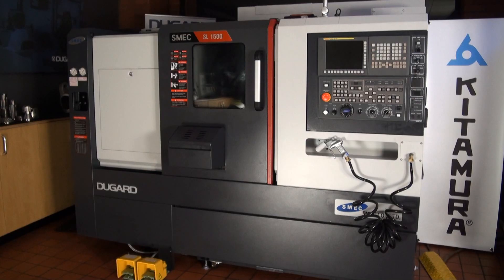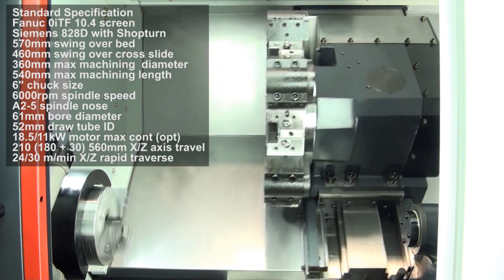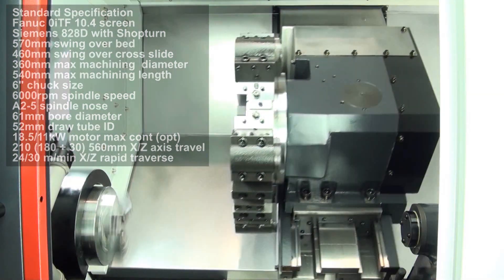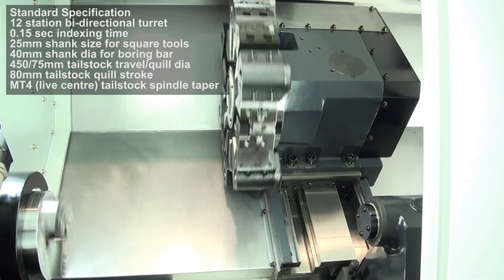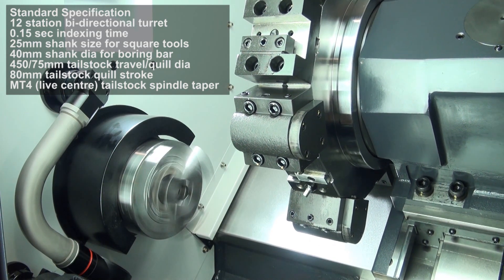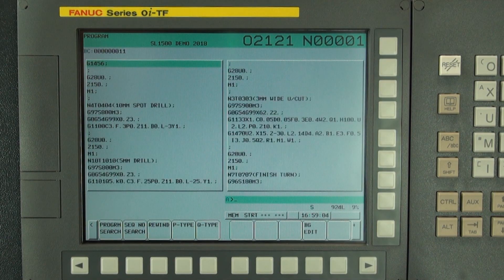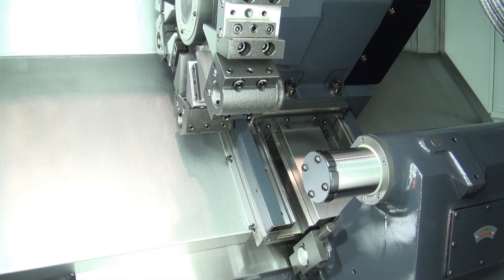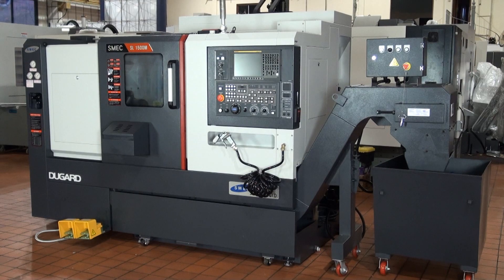SMEC SL1500 CNC Lathe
Standard Specification
Made in Korea
Fanuc 0iTF with 10.4” screen
Siemens 828D with Shopturn
Swing over bed 570mm
Swing over cross slide 460mm
Max machining diameter 360mm
Max machining length 540mm
Bore diameter 61mm
Draw tube ID 52mm
Motor – max cont (opt) 18.5/11kW
X/Z axis travel 210 (180 + 30)/560mm
X/Z rapid traverse 24/30 m/min
Number of tools 12
Indexing time 0.15 sec / 0.20 sec
Shank size for square tools 25mm
Shank diameter for boring bar 40mm
Tailstock travel/quill diameter 450/75mm
Tailstock quill stroke 80mm
Tailstock spindle taper MT4 (live centre)
Power 31kVA/V
Floor space L x W [with chip conveyor] 2738 [3773] x 1560mm
Machine height 1920mm
Machine weight 3700kg / 3800kg
Standard Equipment
Manual guide i
Transformer
High pressure coolant pump 10 bar
3 colour LED patrol lamp
Tool presetter Marposs manual
Tailstock manual body
Tailstock footswitch
Tool and work box
Hydraulic hollow chuck
Soft jaw (3 sets)
Hard jaw (1 set)
Main spindle orientation
Chip conveyor (side) and bin
Air gun, coolant gun
Bar feed interface
CE certified, door interlock